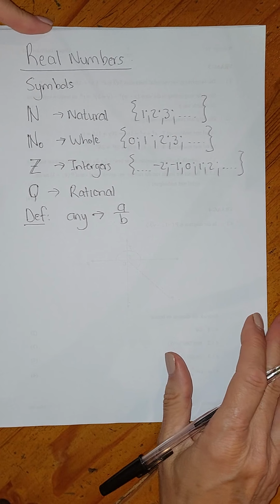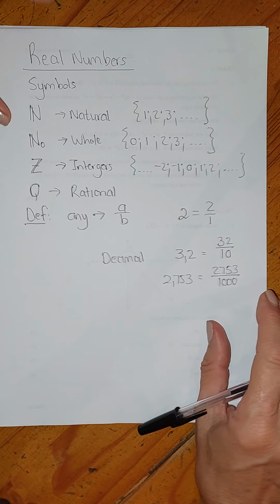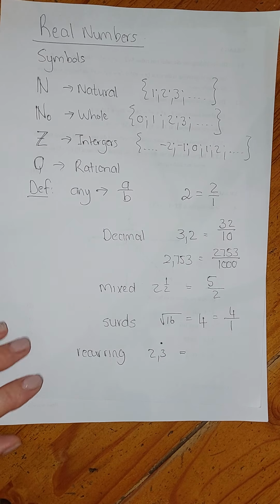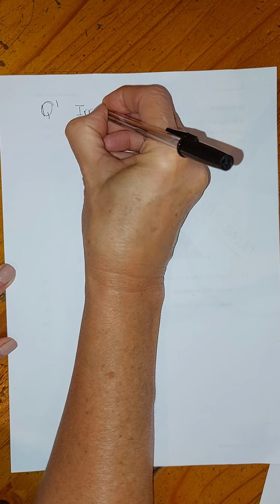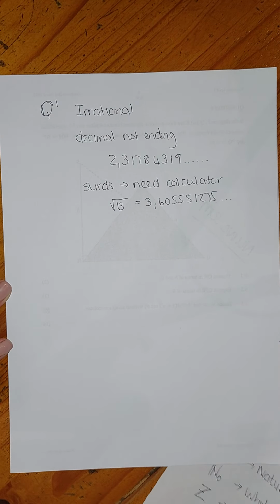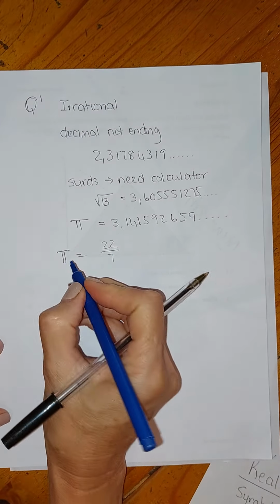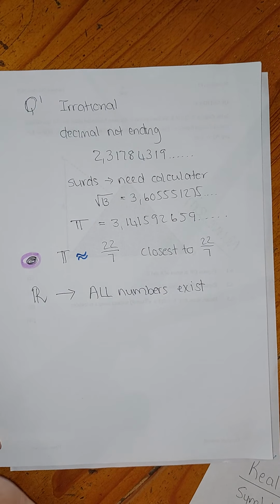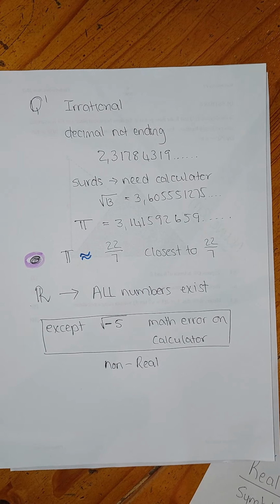Gr 10 Numbers